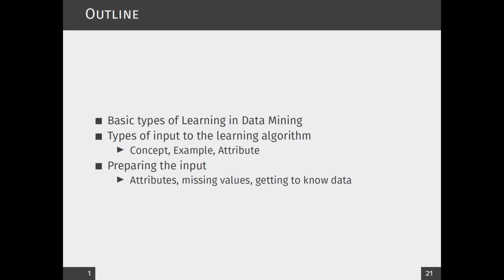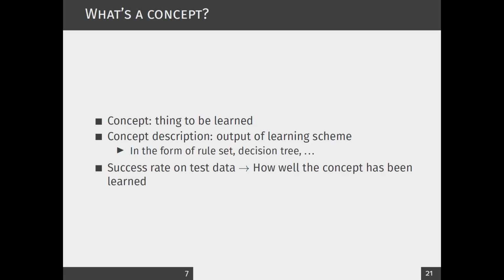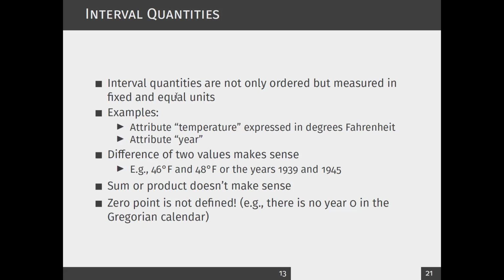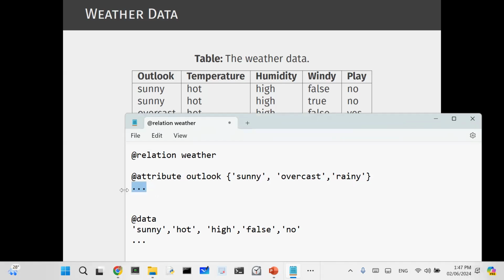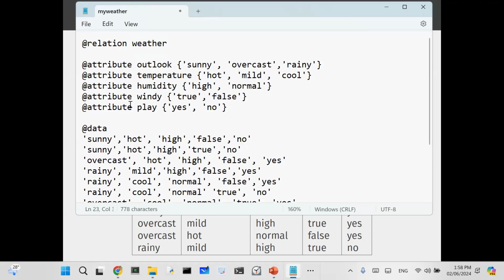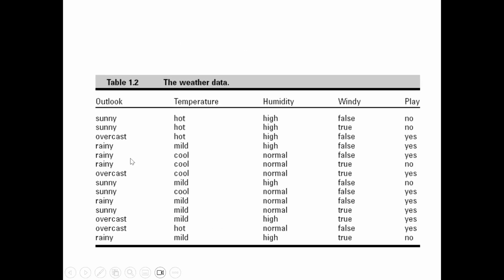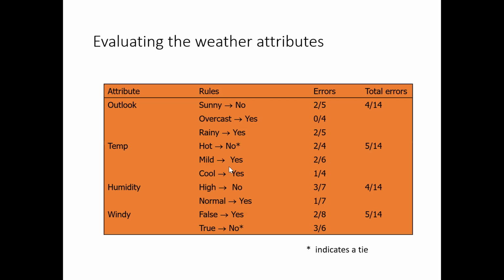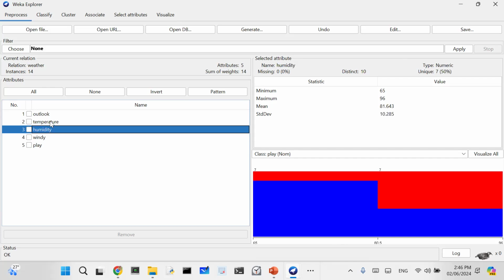INM 5173 Topics in Computer Science: Machine Learning Techniques part I